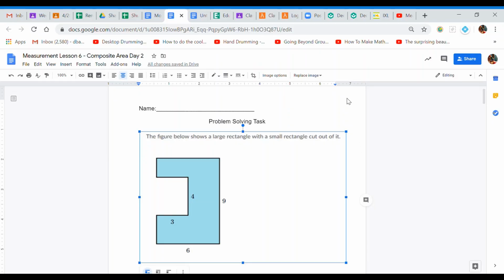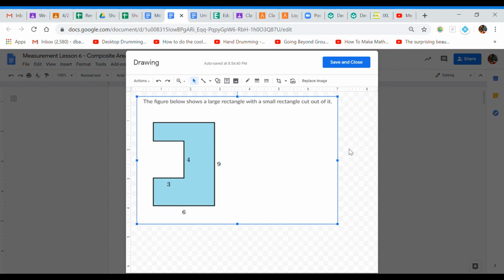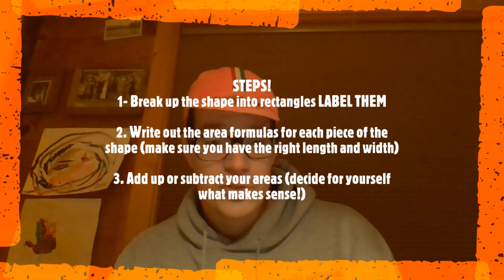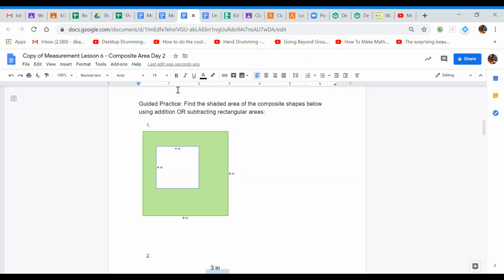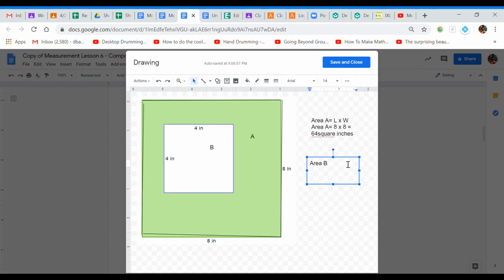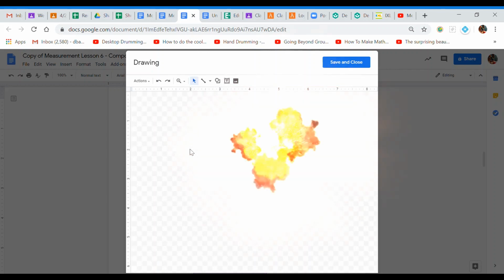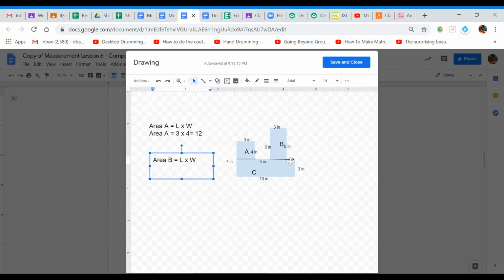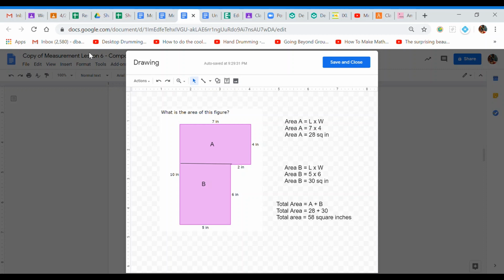Measurement Lesson 7- Composite Area Day 2 (And Shout-Outs!)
Welcome back for more shape-breaking, number-crunching fun!
Composite area is getting a small upgrade in today's lesson with some interesting new shapes to figure out.
Shimmy on over to google classroom, pull up the google doc for today's class and let's get cooking!

I did most of the work on the computer screen today instead of on paper, let me know if that was helpful to you or not.
When you are done with the packet, don't forget to go to edulastic and complete your exit ticket!